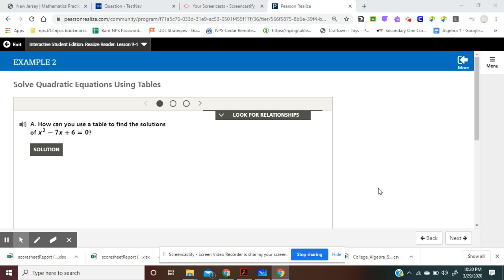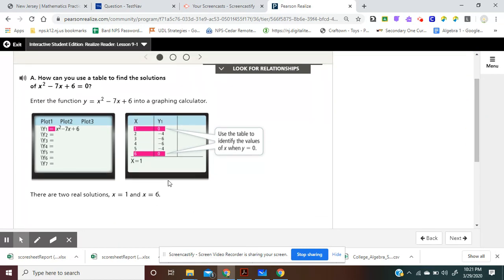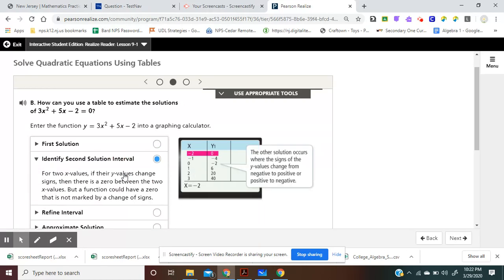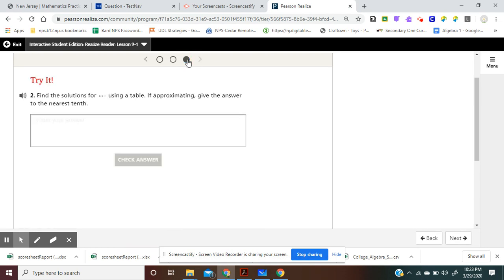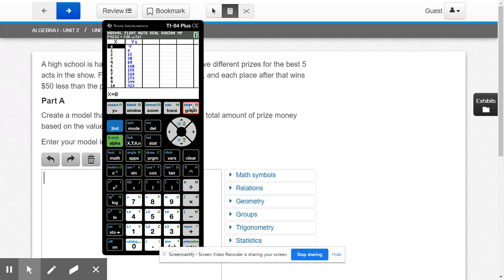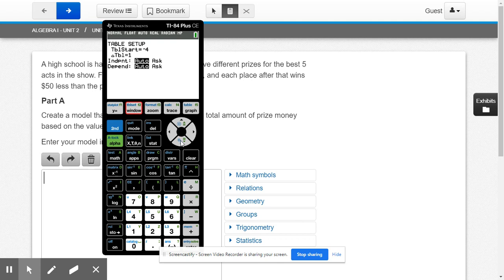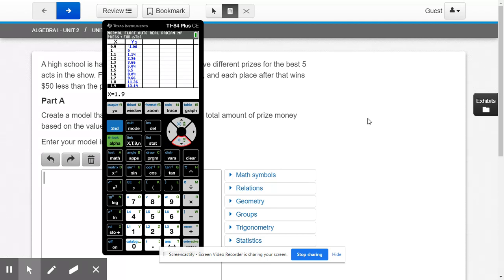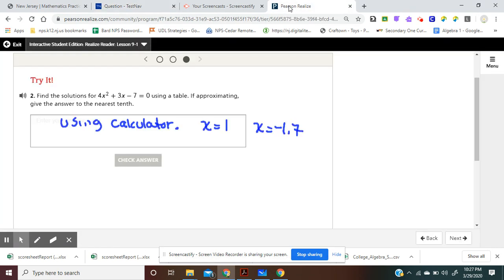9-1 Example 2 and Try It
Solving quadratics with tables